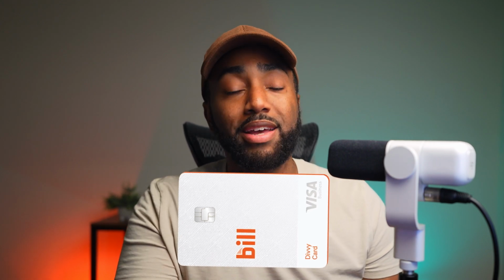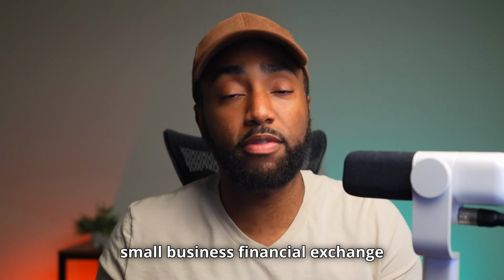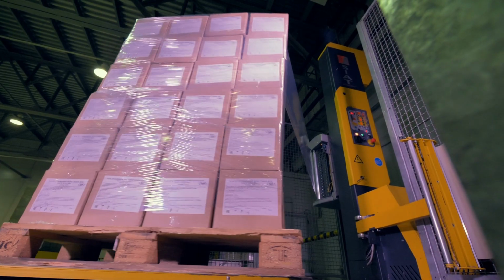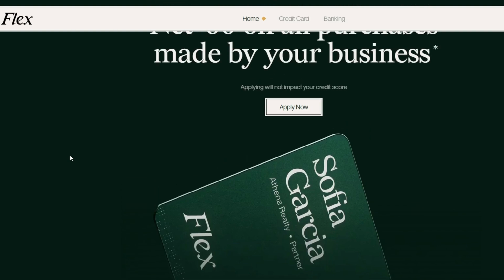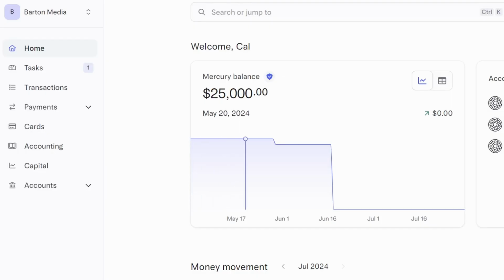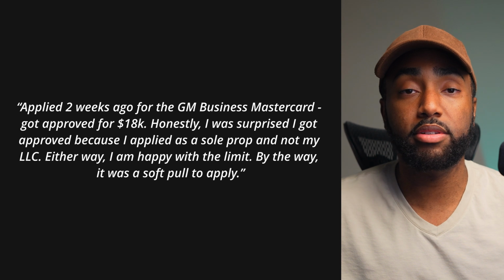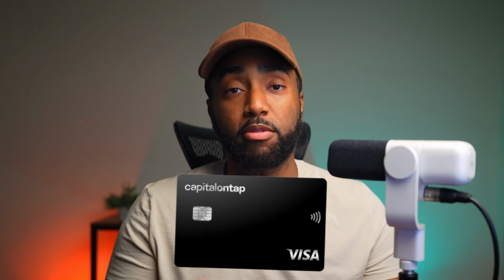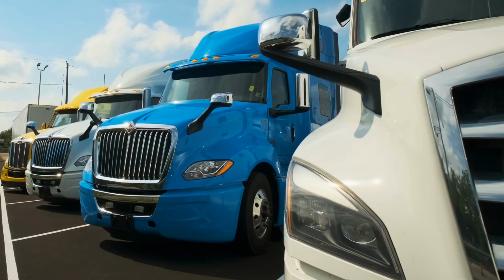8 Soft Pull Business Cards + Pre-Approval Master List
🎁 FREE TOOLS & MASTER LISTS